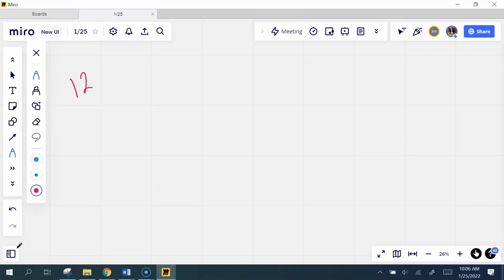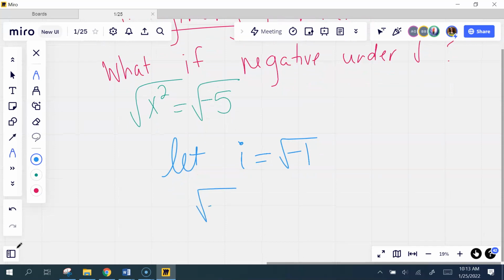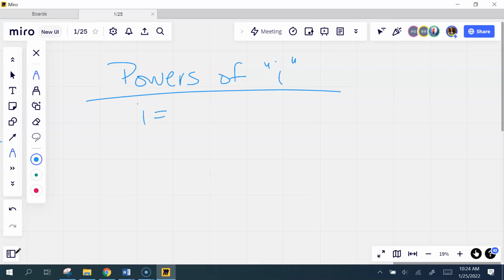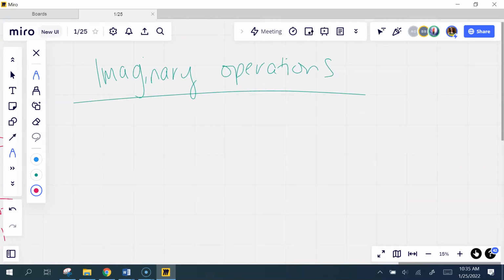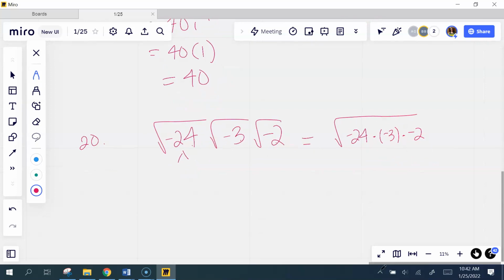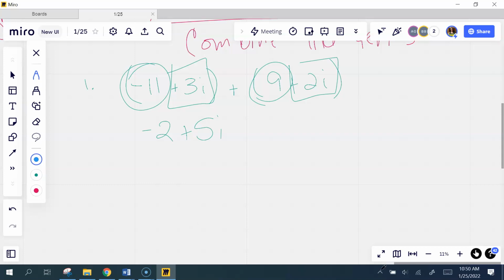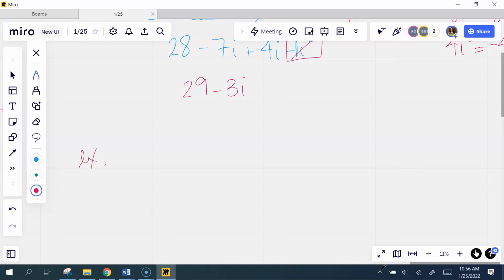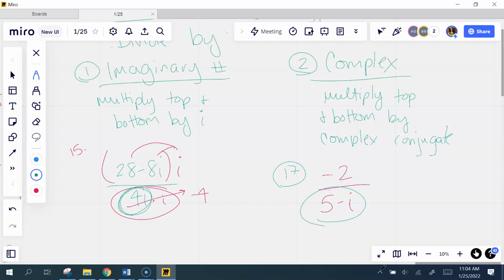Imaginary and Complex numbers